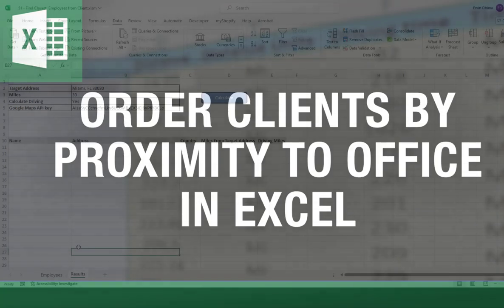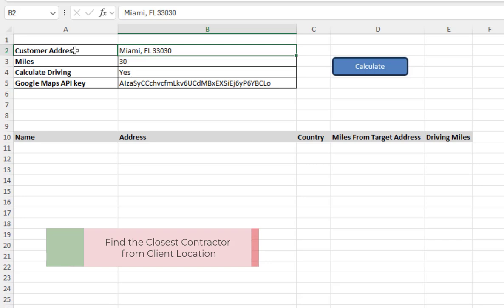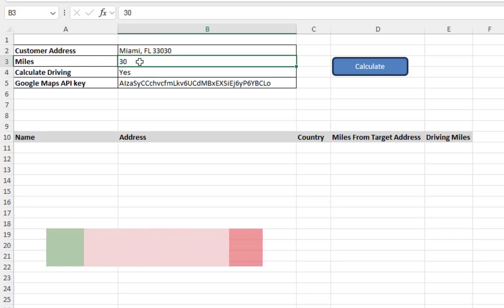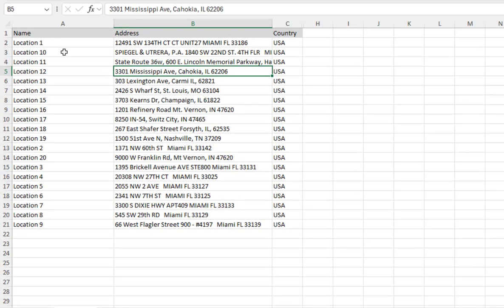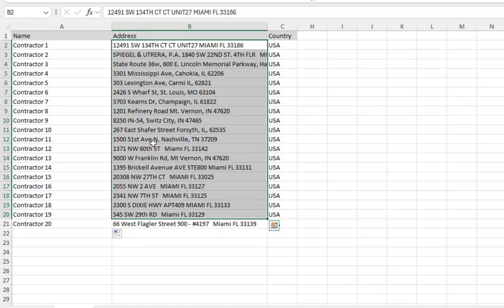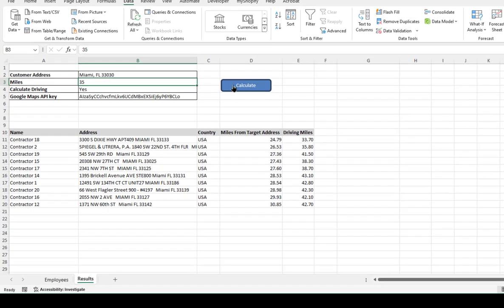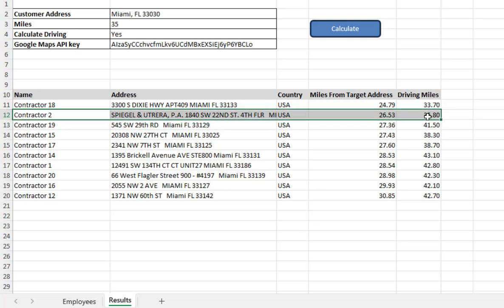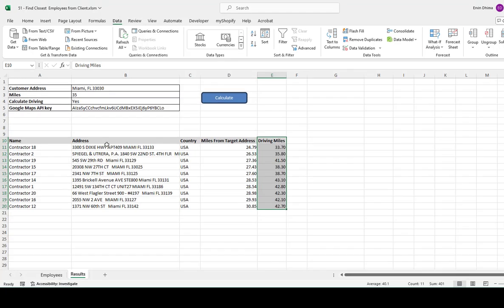Order Employee List by Proximity to Client Location in Excel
Easily Order Employee List by Proximity to Client Location in Excel with this powerful dispatching tool! Whether you need to find the closest contractors to a client's location or organize clients by distance from your office, this tool makes it super simple—all within Excel.

Just enter your list of employee and client addresses, and this tool will automatically sort and rank them based on proximity. It helps you make smarter dispatching decisions, ensuring that the nearest contractor is assigned, reducing response times, and making your operation more efficient.

This tool can also work in reverse, helping you organize client locations by their distance from your office or a central point, which is perfect for planning visits, optimizing routes, or managing territories. Save time, improve efficiency, and keep everything organized—all directly from your Excel spreadsheet!

00:00 Intro About "Excel Distance Calculators"
00:23 Purpose of the Tool
01:45 How the Tool Works